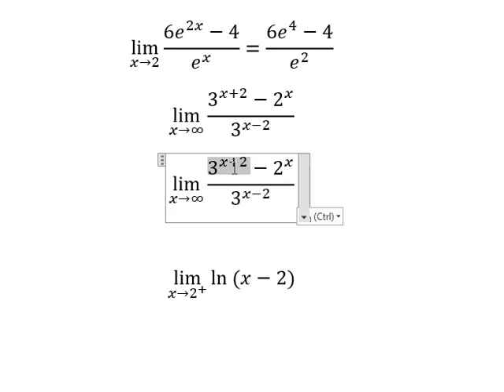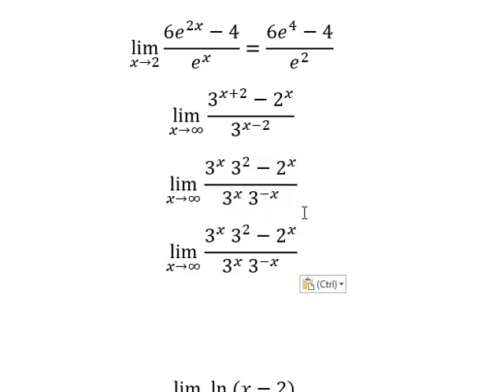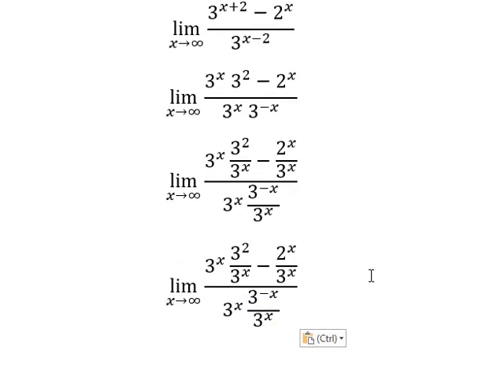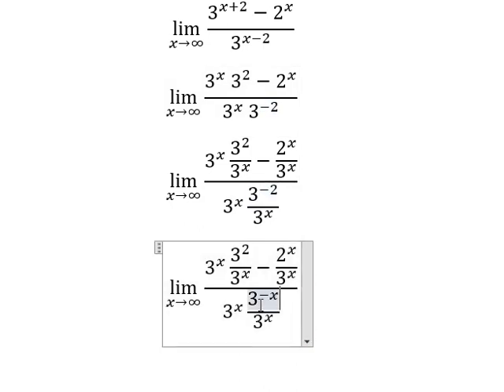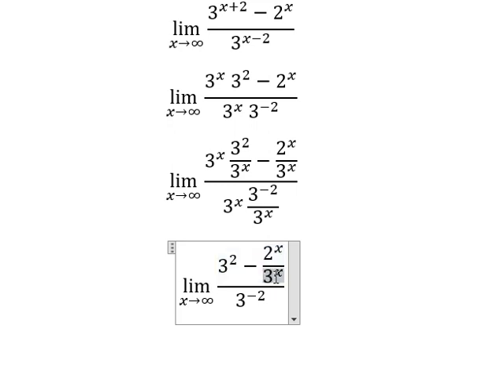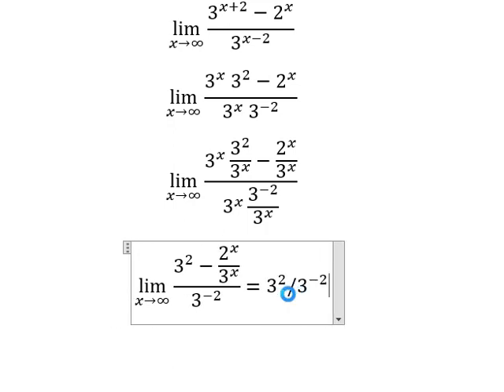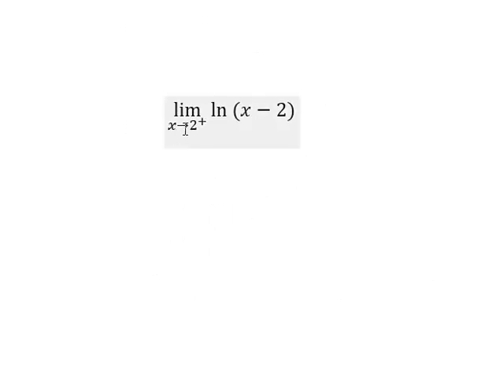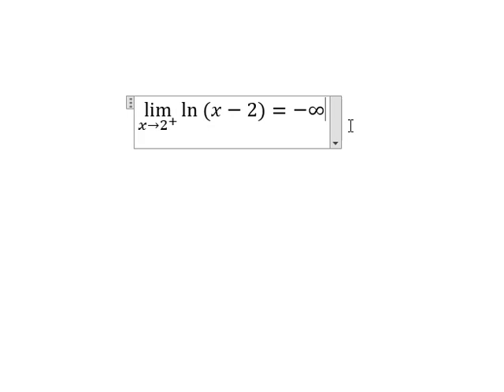Calculus Help: lim (x→2)⁡ (6e^2x-4)/e^x, lim(x→∞)⁡ (3^(x+2)-2^x)/3^(x-2) , lim (x→2^+ )⁡ ln⁡(x-2)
Here is the technique to solve 3 limits and how to find them in step-by-step